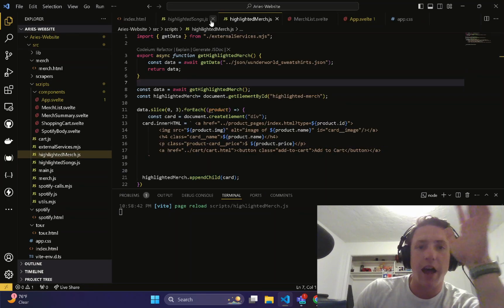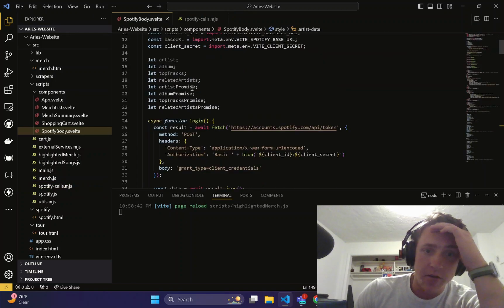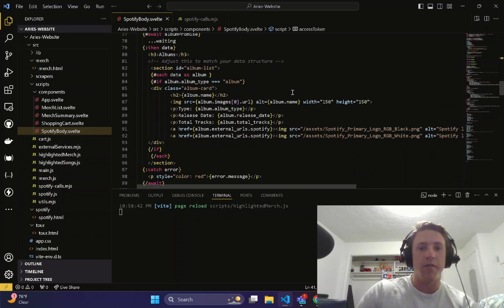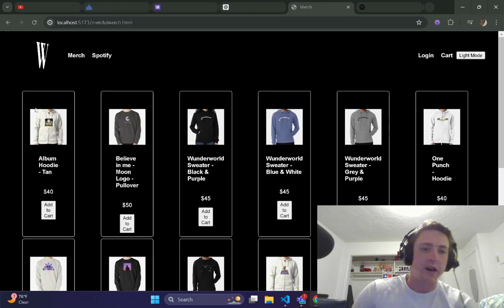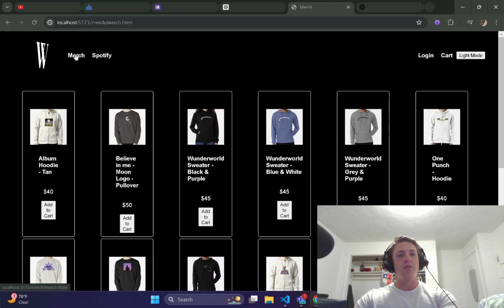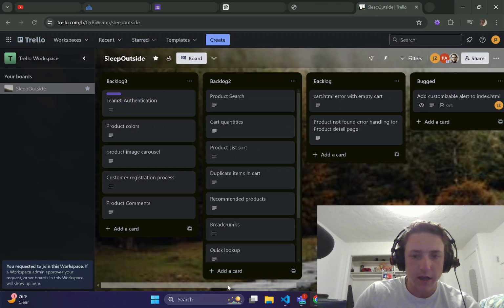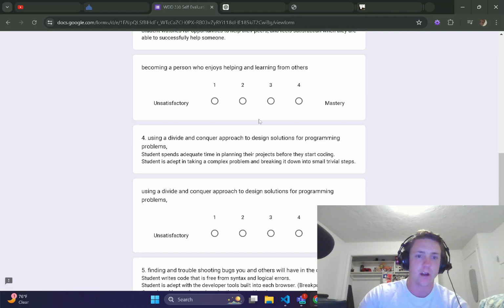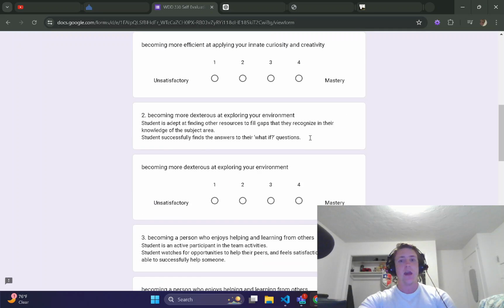WDD 330 Final Video